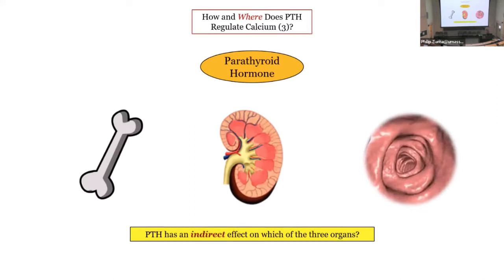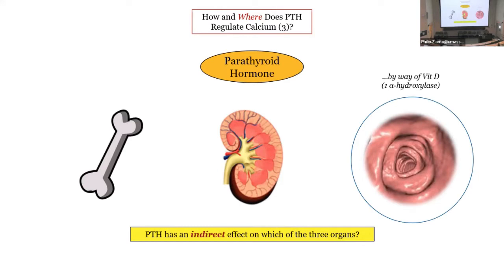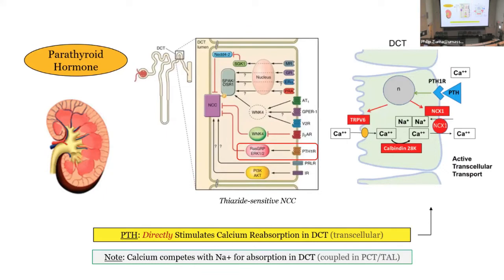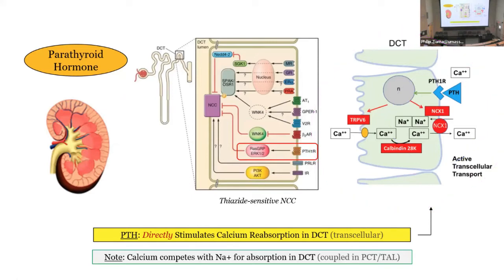Patients Course (Endo), Calcium Homeostasis, Regulation for USMLE Step One (1)